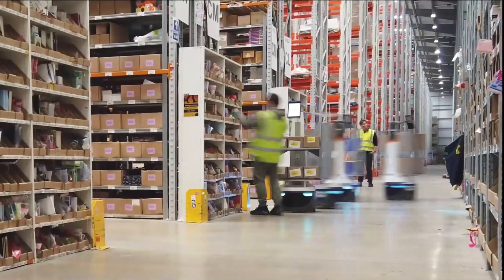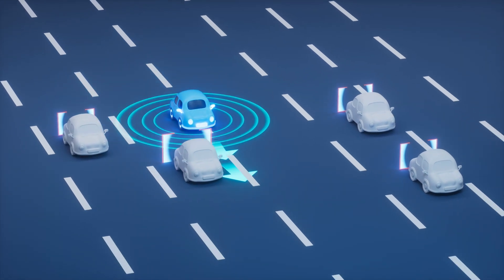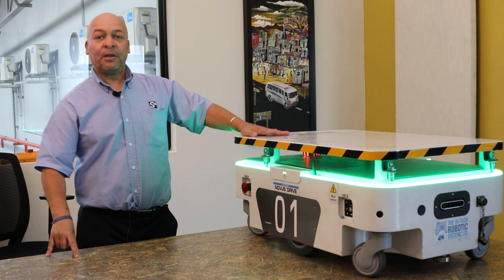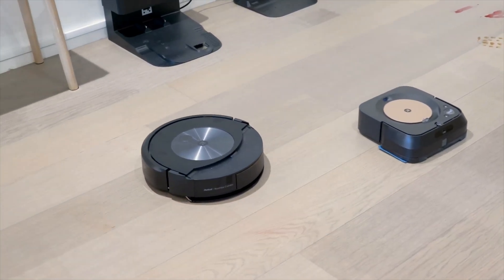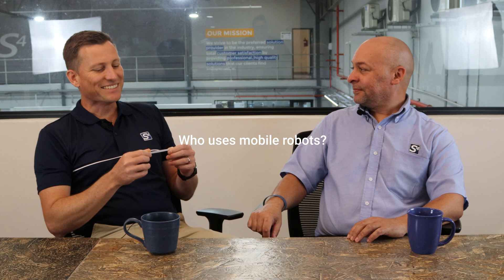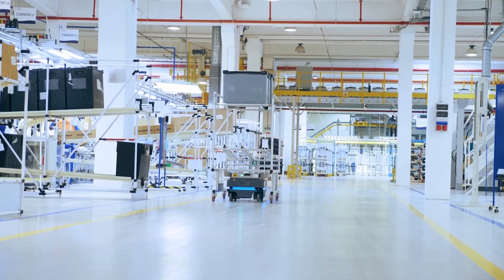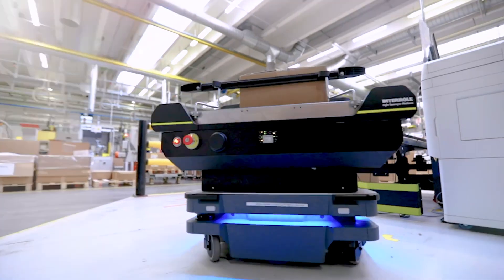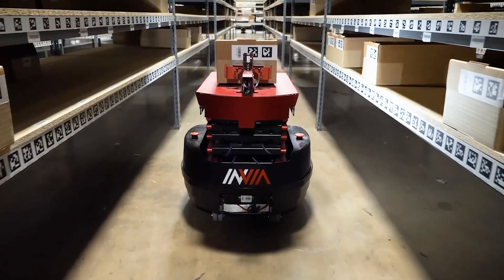Mobile Robots Explained | AGVs & AMRs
Ever wondered how those cool robots zipping around factories actually work? In this explainer video, we dive into the fascinating world of AGVs & AMRs. From factories to warehouses, these tech wonders are revolutionizing industries worldwide.